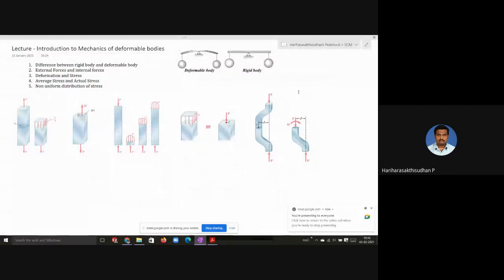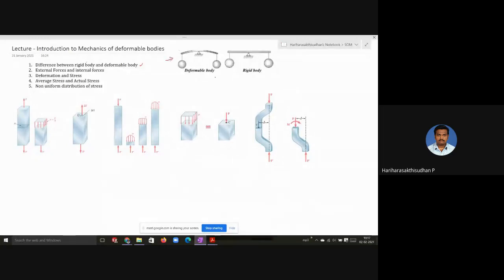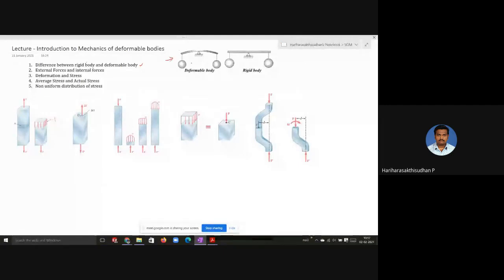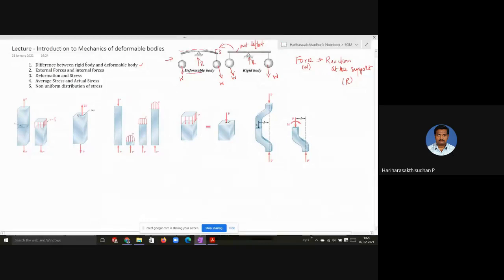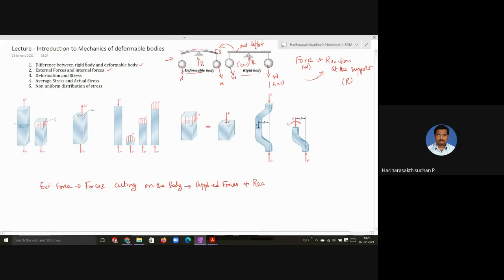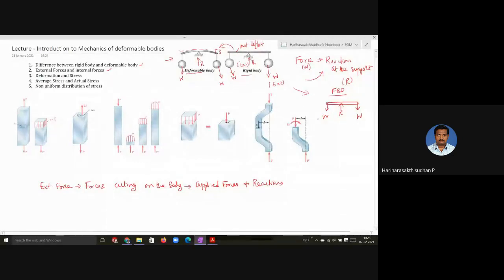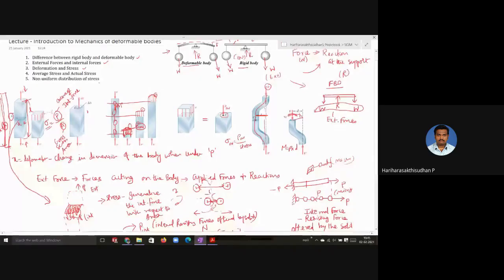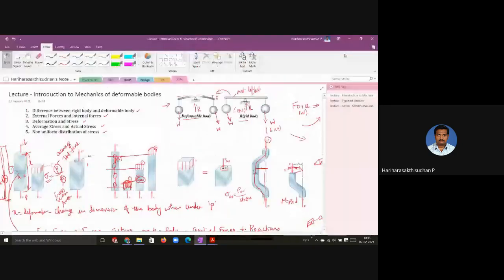Introduction to deformable bodies and Stress